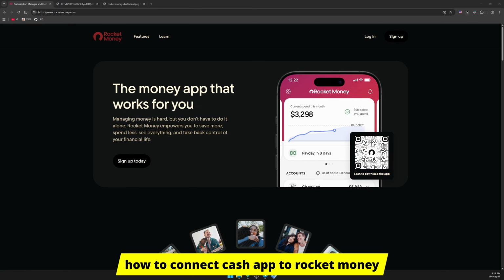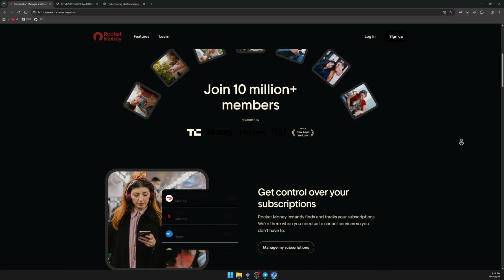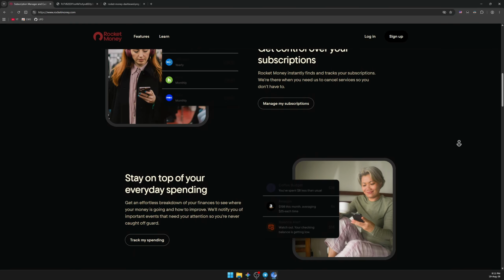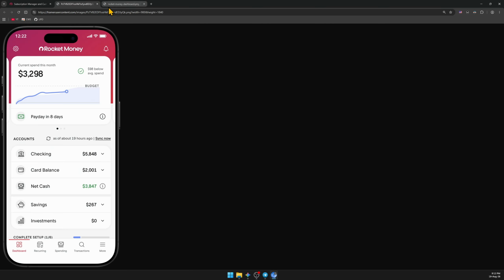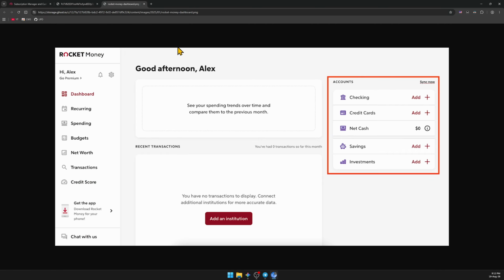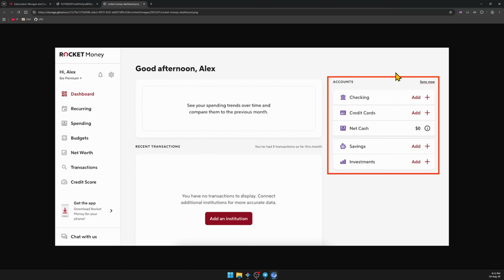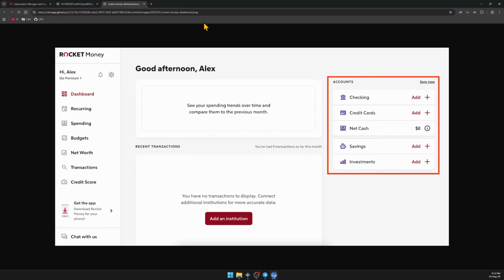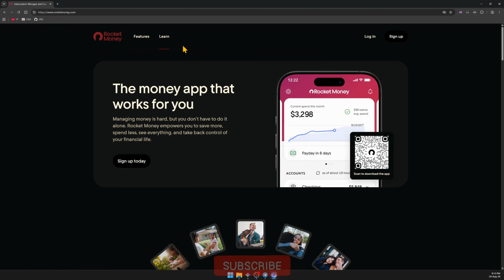How to Connect Cash App to Rocket Money (Best Method)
Learn how to connect Cash App to Rocket Money with this easy-to-follow guide! Managing your finances has never been simpler once you link these two powerful tools. In this video, we provide step-by-step instructions to help you sync your Cash App account with the Rocket Money app seamlessly. By connecting them, you can track your spending, monitor subscriptions, and get a better overview of your overall financial health.

We’ll walk you through the necessary settings, security steps, and troubleshooting tips to ensure a successful connection. Whether you're trying to stay on top of your budget or looking to identify unwanted charges, integrating Cash App with Rocket Money is a game-changer for your personal finances. We make the technical process simple so you can focus on saving money and reaching your financial goals faster. Watch until the end to ensure you don't miss any critical steps in the setup process!